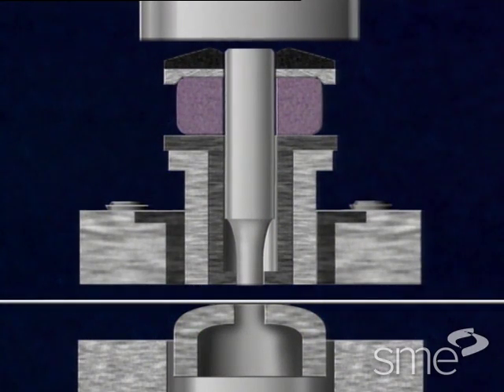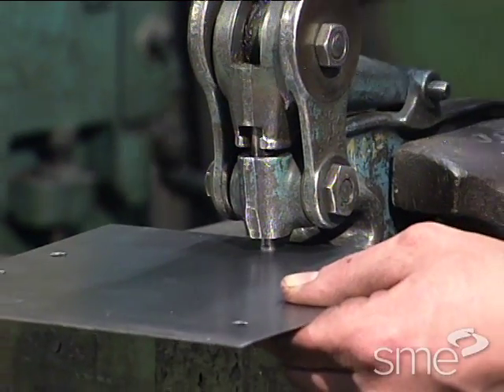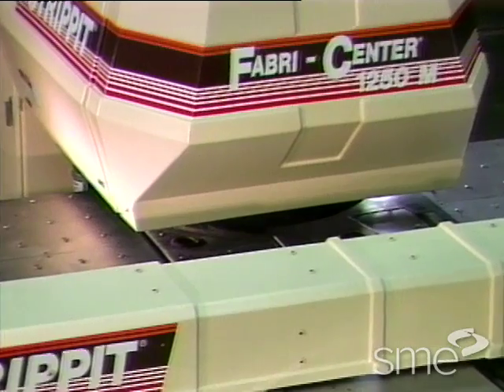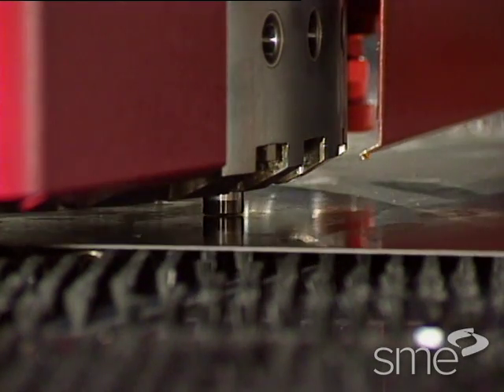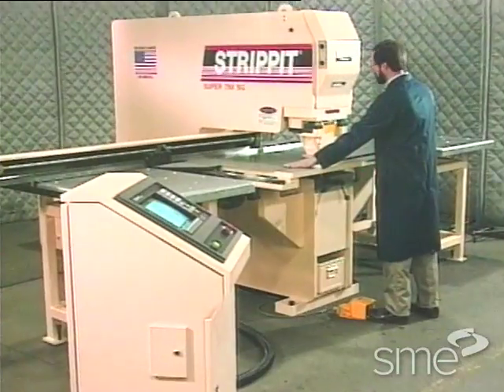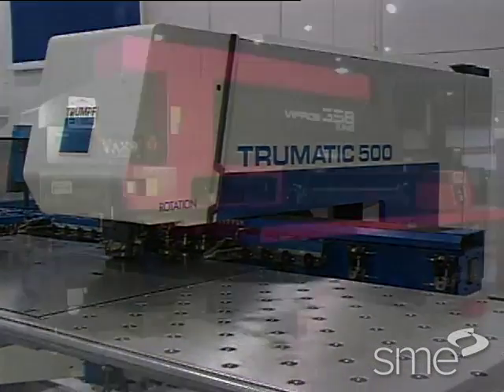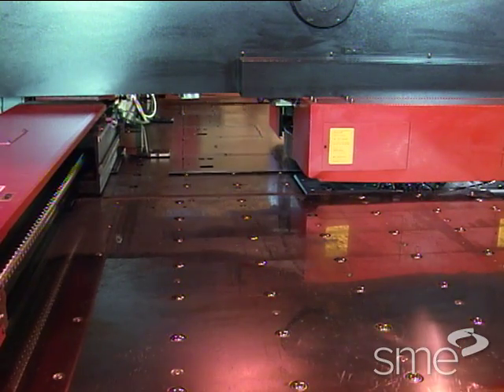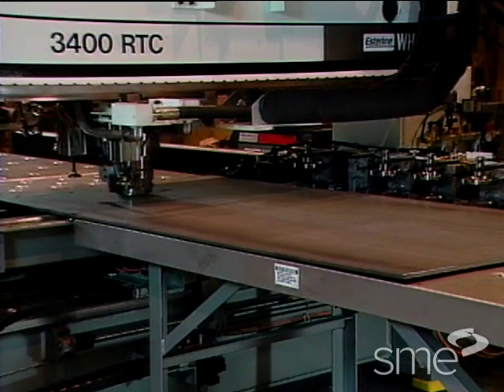Punch Presses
Punch presses are the primary source for punching round and irregular shaped holes in flat sheet metal stock. Part of the Fundamental Manufacturing Processes Video Series, this program examines the machines that perform punching, such as the single-station punch press and turret punch press, as well as the multi-purpose ironworker.

The turret punch press segment looks at the versatile turret punch press and the selection, shapes, and types of punch press tooling. Operations such as nibbling are featured, as well as a look at special punch press tooling including multi-tools and special rotary adapters. Turret punch press accessories that enable it to perform a greater variety of work are also featured. These accessories include a plasma cutting torch, a laser cutting attachment, and automated material loading and unloading equipment.